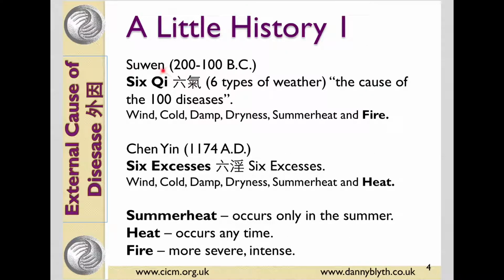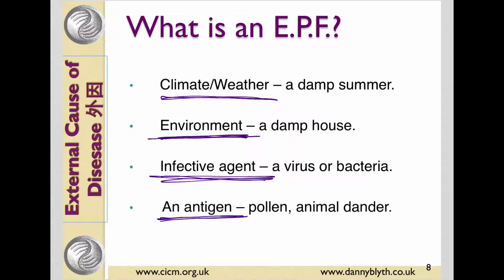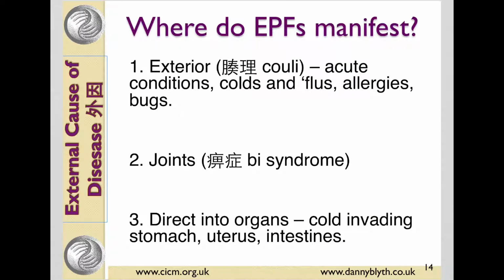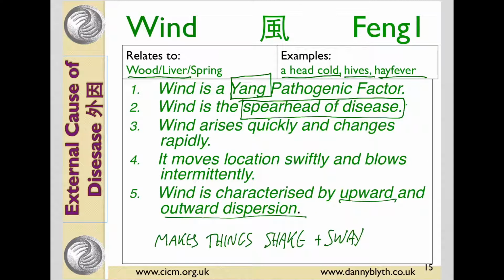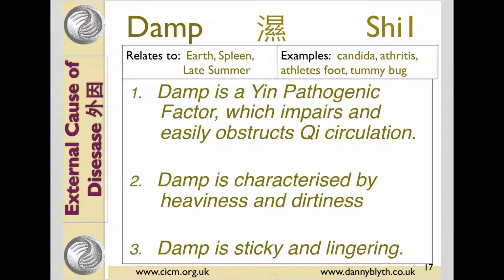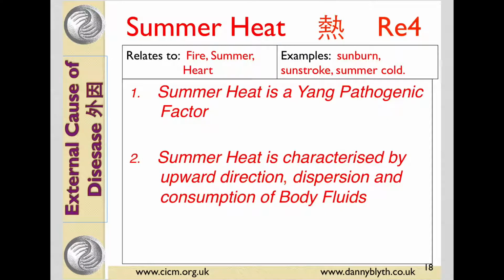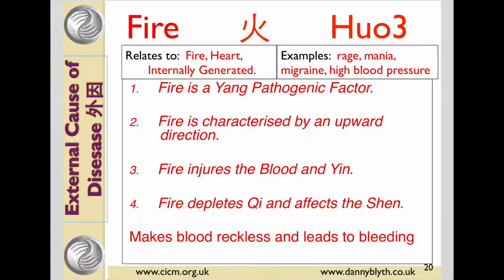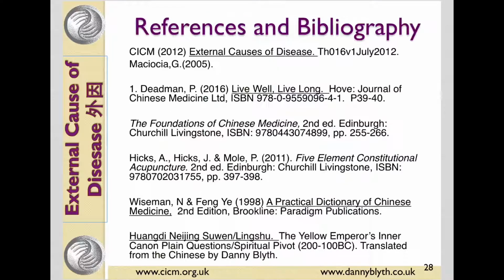External causes of disease in Traditional Chinese Medicine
A brief introduction to the external causes of disease in Traditional Chinese Medicine for first year acupuncture students. Danny Blyth of the College of Integrated Chinese Medicine.